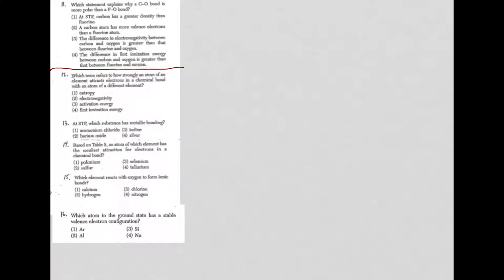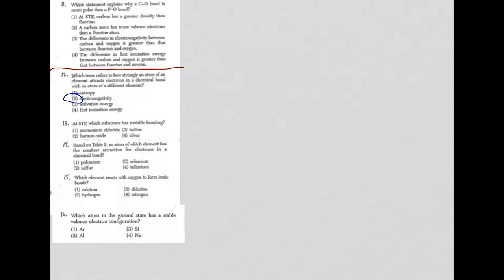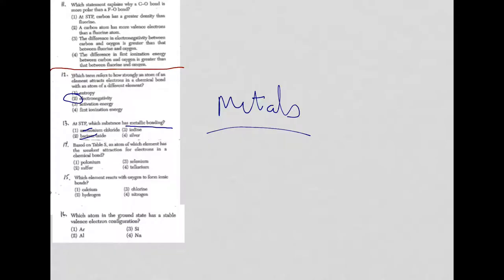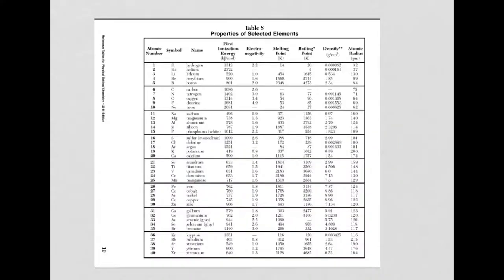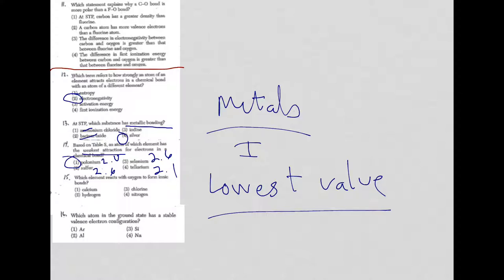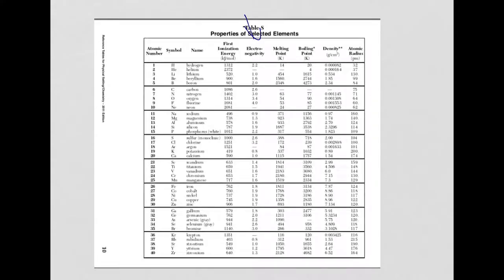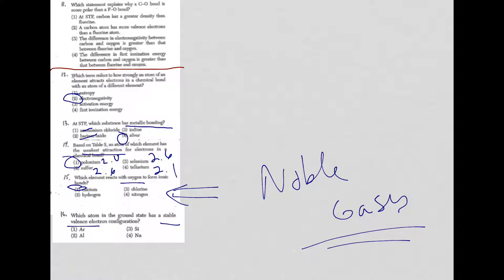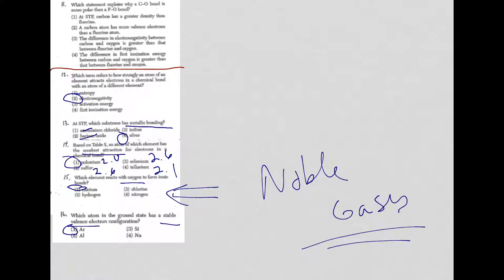Bonding MC 2015 Part 3